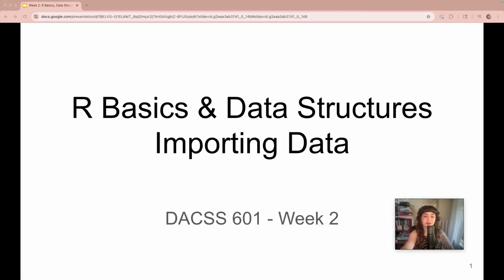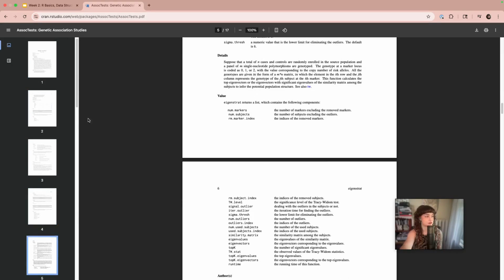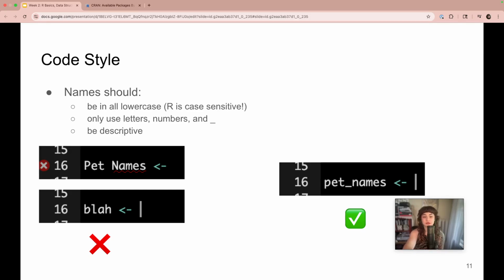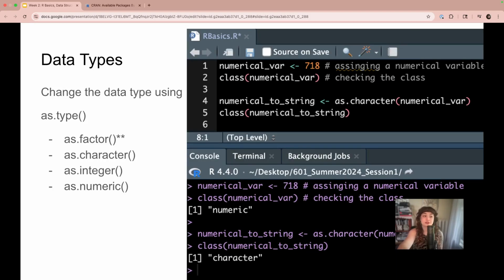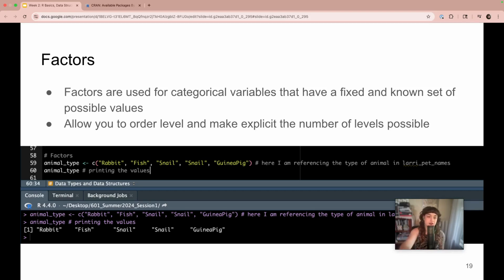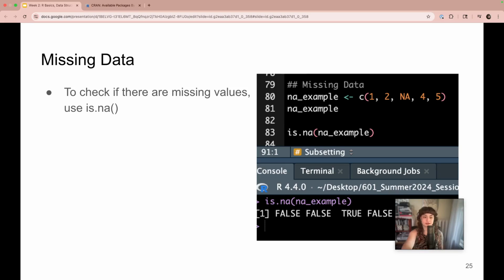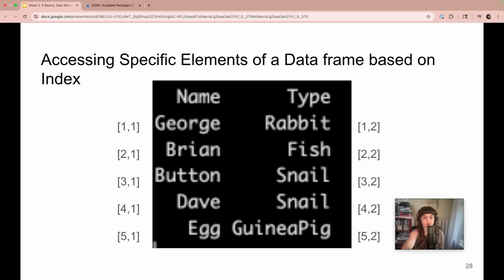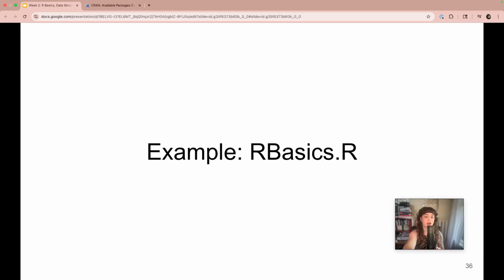R Basics & Data Structure Video